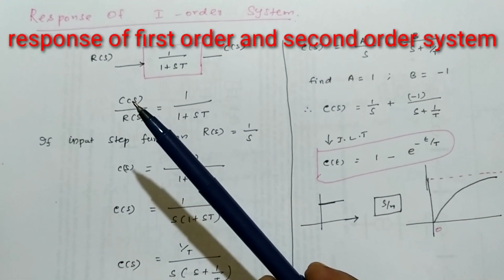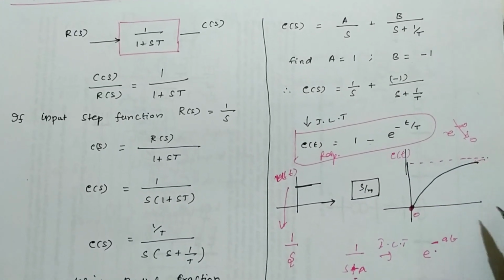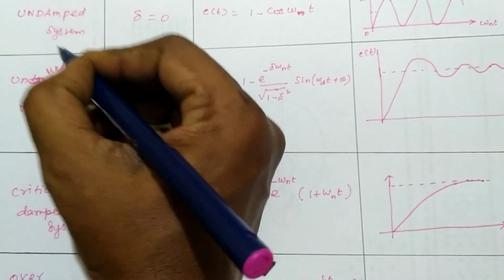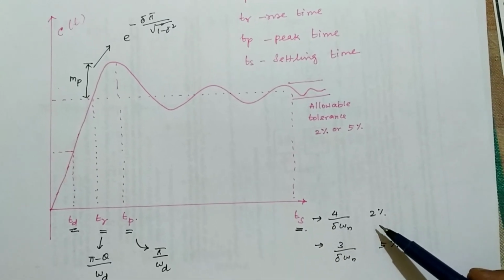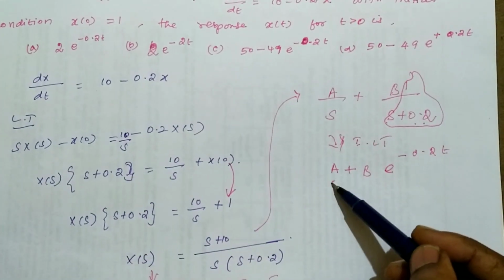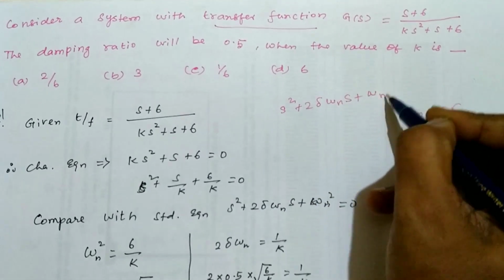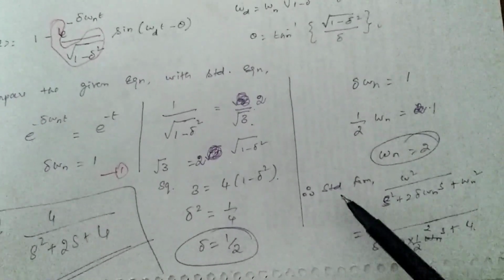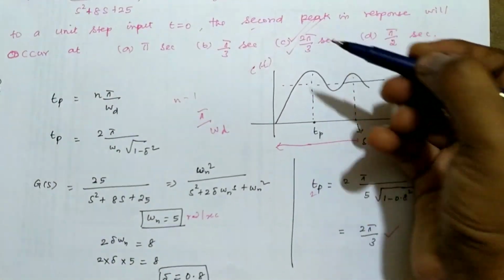Time Response Analysis/Control Systems/TRB polytechnic EEE ECE/GATE ECE EE/ESE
In Continuation with this next part link